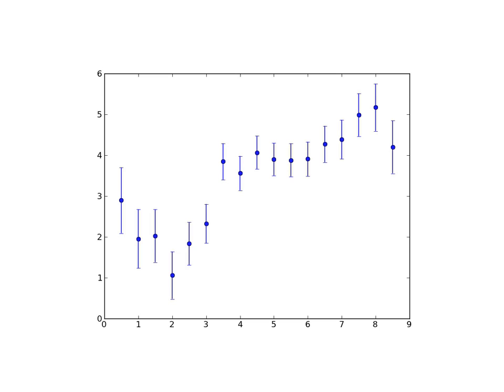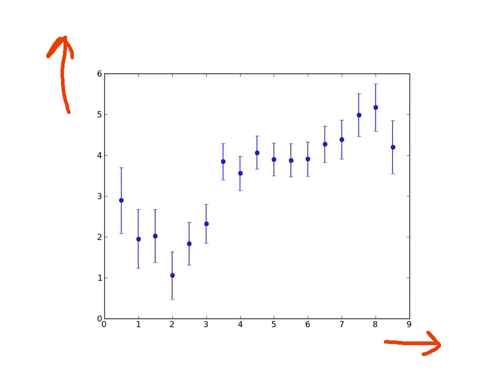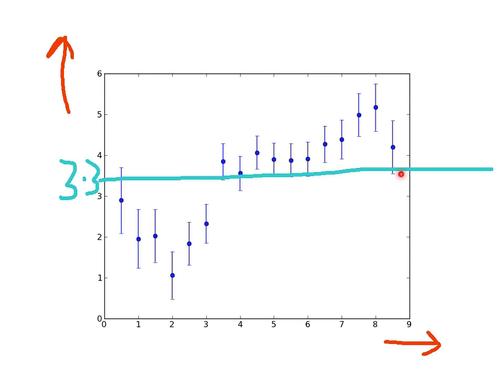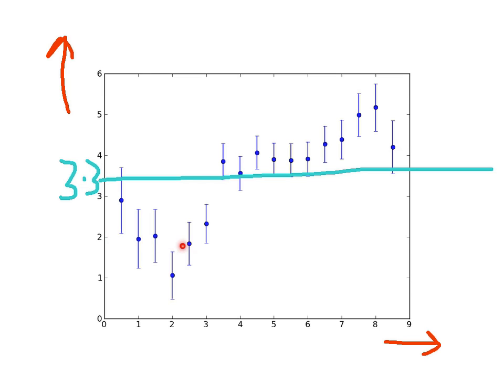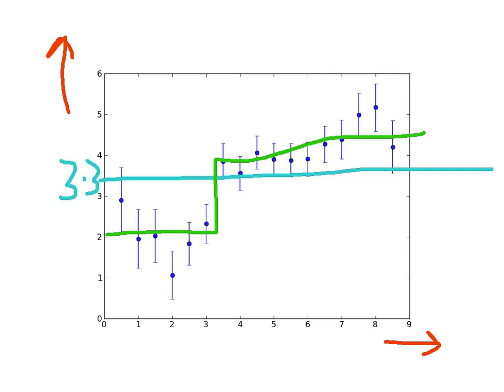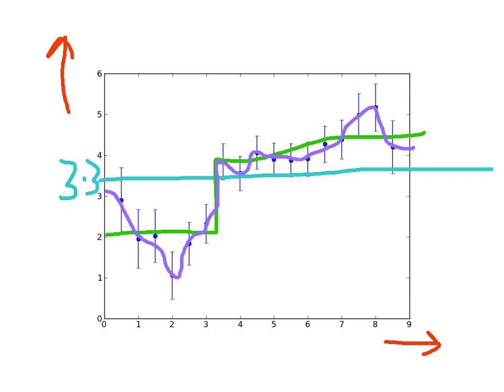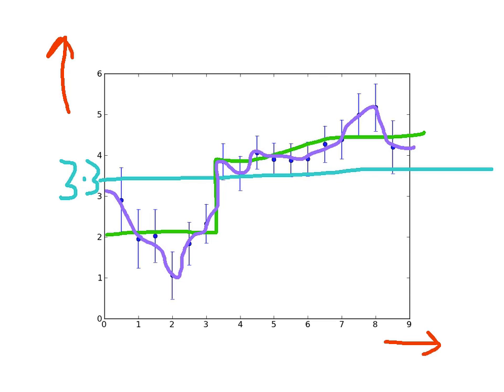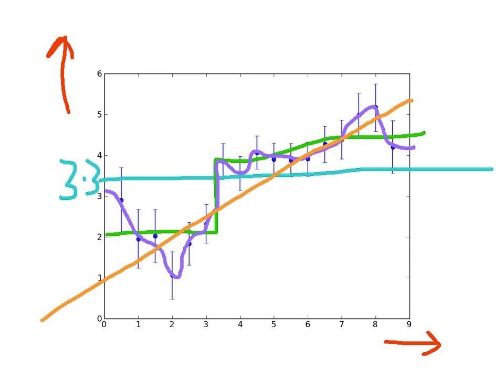overfitting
You are fitting a model to some data (which have uncertainties). How do you know that your model is good, and not over-fitting? This video is a case study of how to do this.